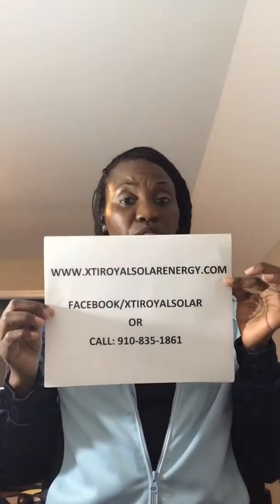Xtiroyal Solar- How to Turn Your Solar Lawn Light into a Table Light & Repeller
This video show you one of our unique lawn light that you can use as a table light outside or indoor and as a Mosquitos repeller for your home. This product can be found on our

Visit our Facebook page at Facebook.com/xtiroyalsolar